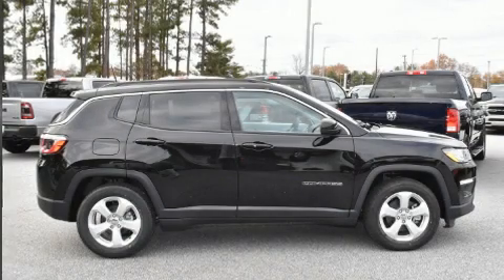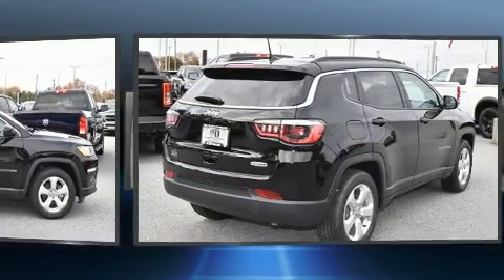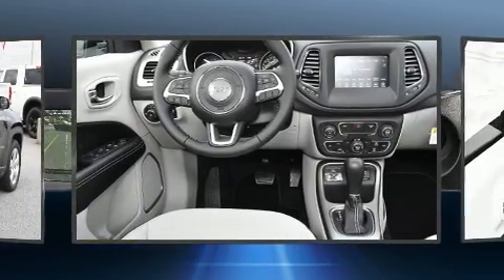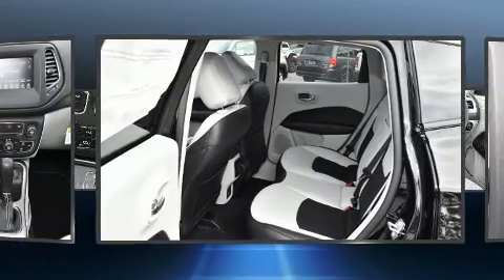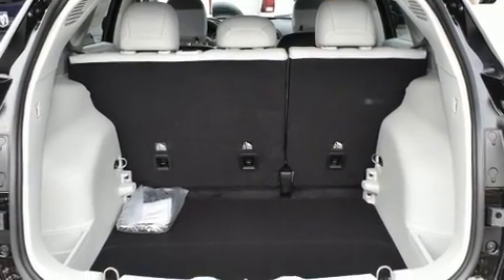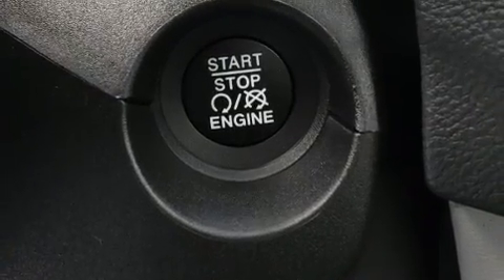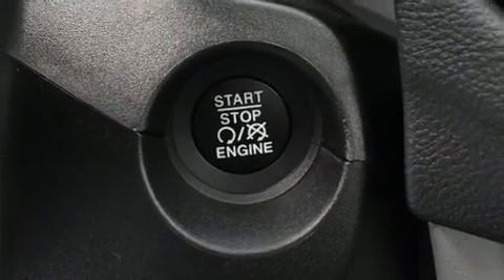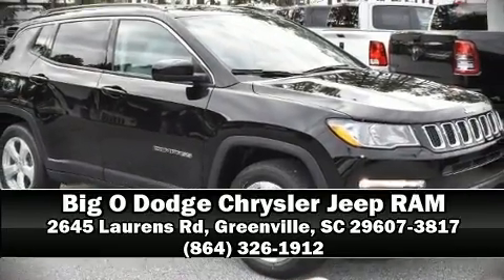2020 Jeep Compass LATITUDE FWD in Greenville, SC 29607-3817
The 2020 Jeep Compass. Under the hood you'll find a 4 cylinder engine with more than 170 horsepower, and for added security, dynamic Stability Control supplements the drivetrain. Jeep prioritized fit and finish as evidenced by: a tachometer, a trip computer, an outside temperature display, front bucket seats, front fog lights, a roof rack, and cruise control. Take assurance in side curtain airbags, providing head protection in the event of a severe collision. We have a skilled and knowledgeable sales staff with many years of experience satisfying our customers needs. They'll work with you to find the right vehicle at a price you can afford. We are here to help you.